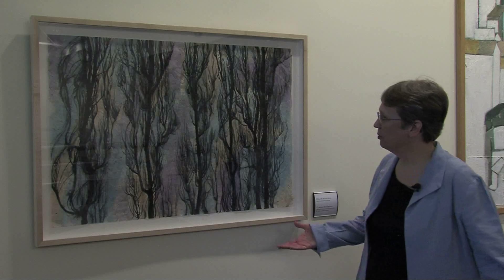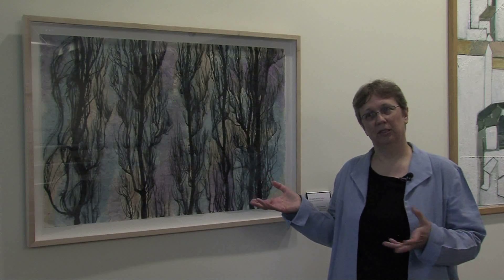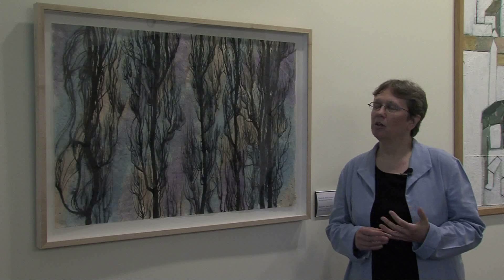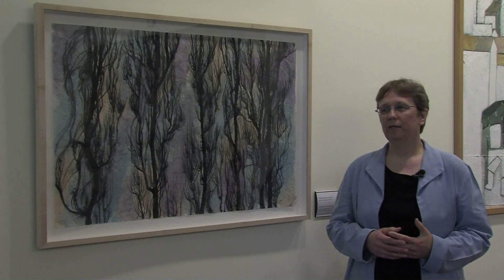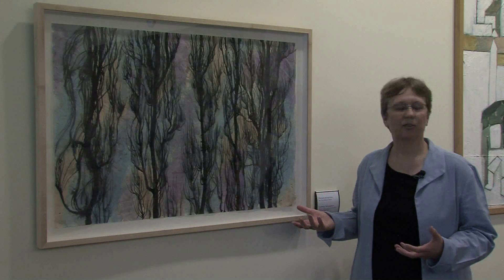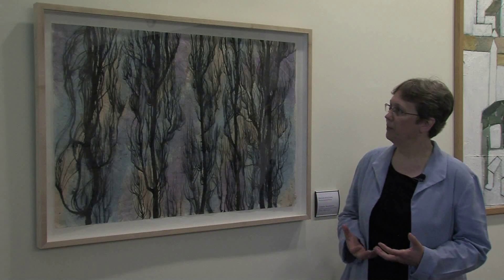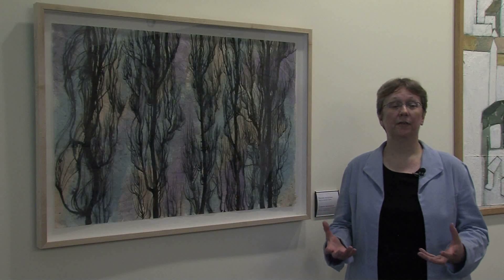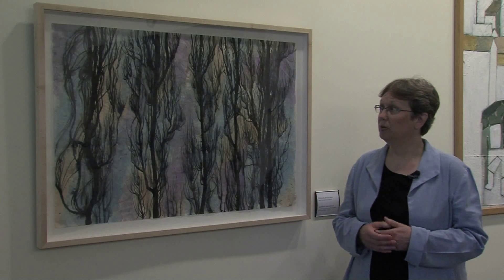Poplars Reflection | Corrine Haverinen